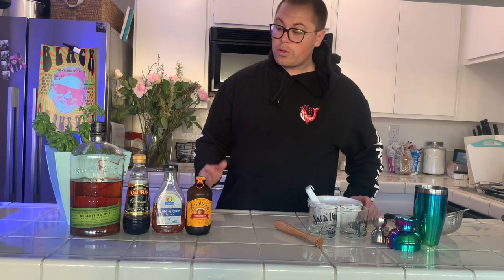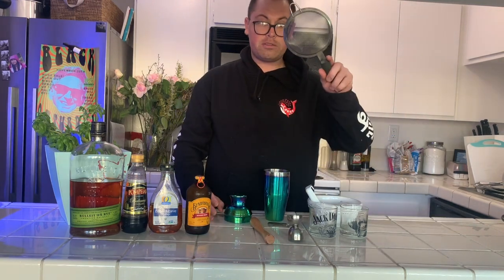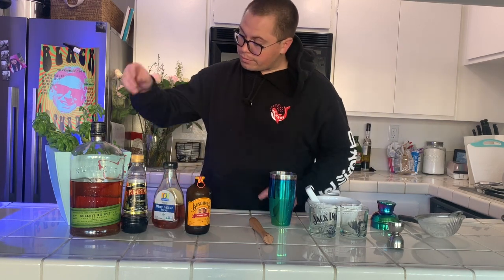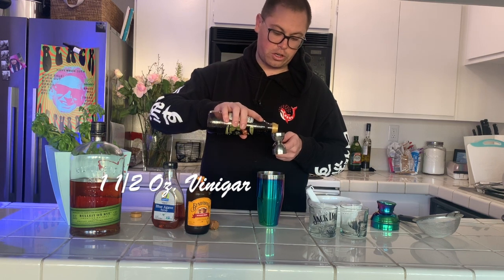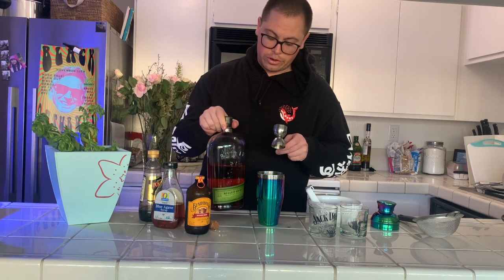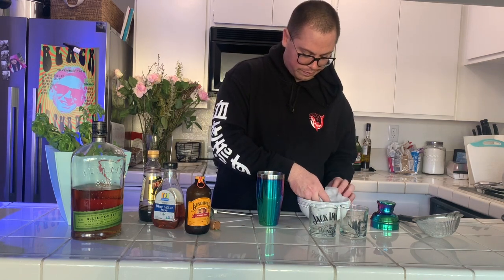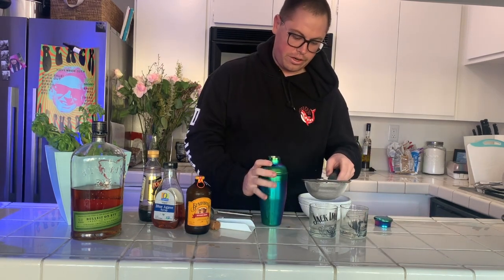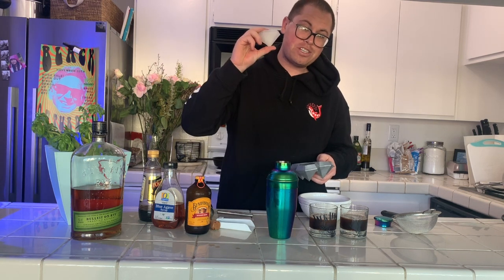The Oil Slick, A really good cocktail and how to make it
Hello Everybody! In this wild and extreme how to, we are going to make an Oil Slick. This cocktail is for adults, because it has alcohol and alcohol is bad for kids. It is a drink made with rye whiskey, agave, basil, vinegar and ginger beer. It is really good so make one and drink it. Especially if you are trying to attract someone you are or would like to be in a relationship with because it works. I believe in you, make a someone impressed.